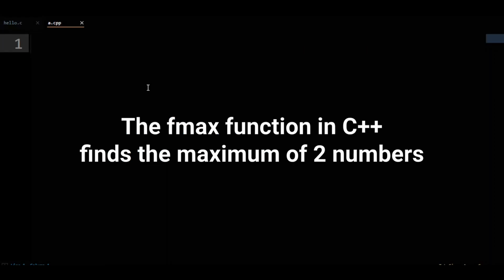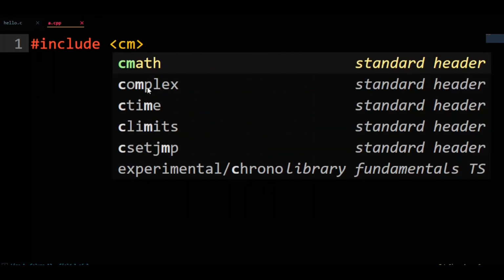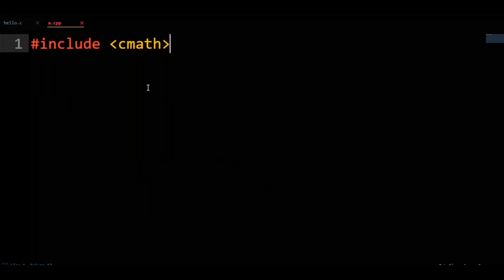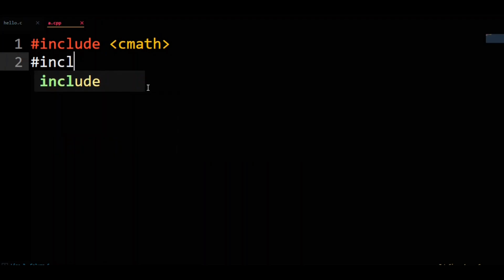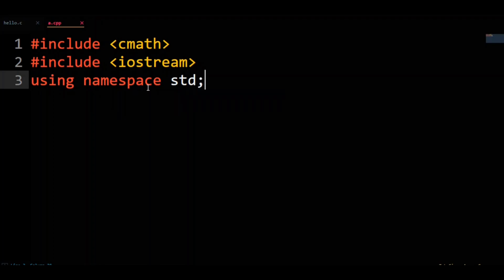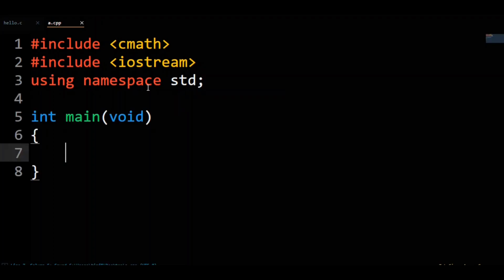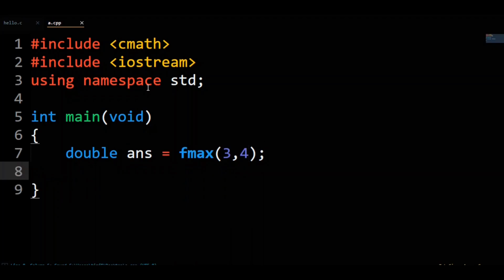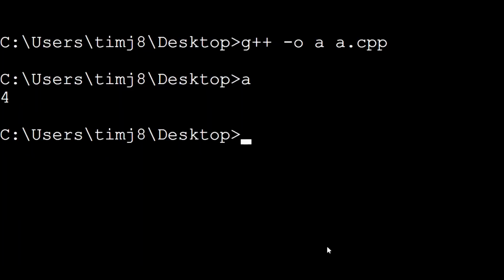C++ fmax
In C++ fmax is a function in the cmath header file. It finds the maximum of two numbers and returns its answer as a double.